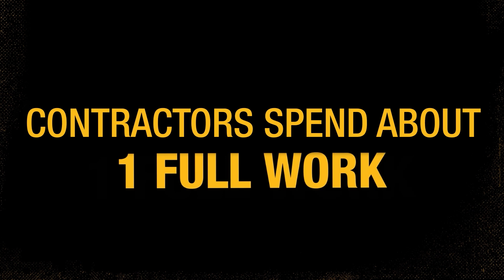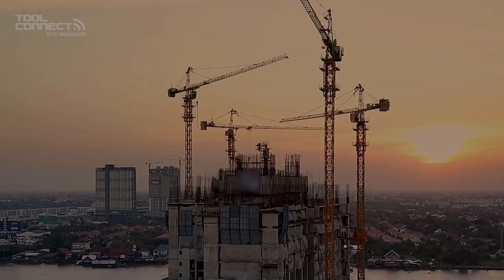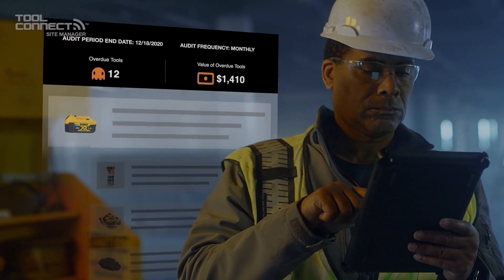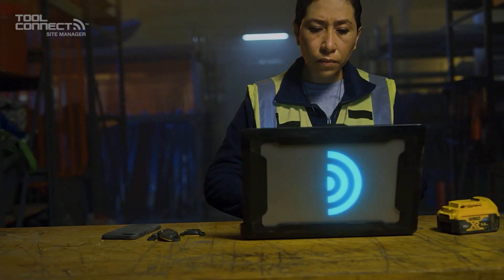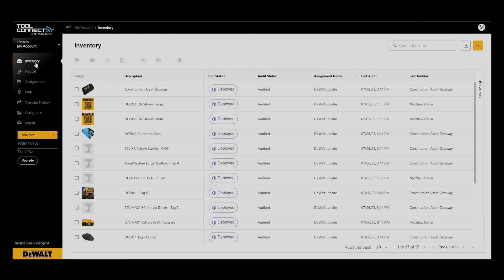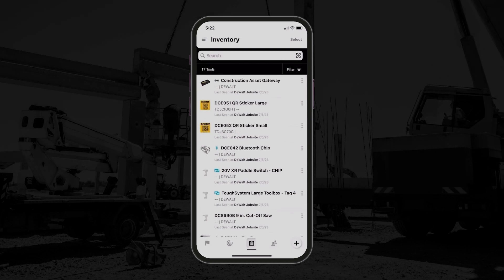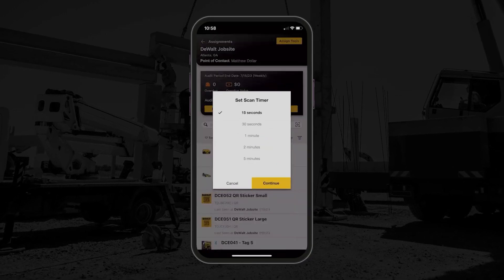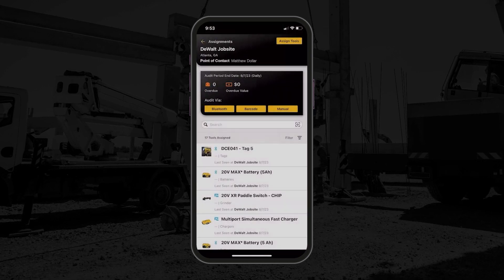DEWALT® TOOL CONNECT™ system featuring Site Manager - Construction Asset Tracking Software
The DEWALT® TOOL CONNECT™ system featuring Site Manager helps to:
 • Increase productivity on the job site by reducing asset and tool shrinkage
 • Simplify management and communication between the field and tool room
 • Automate tracking with the Asset Gateway, and get hands-free visibility into your job sites
 • Reduce emails, paper and spreadsheets when managing assets and tools